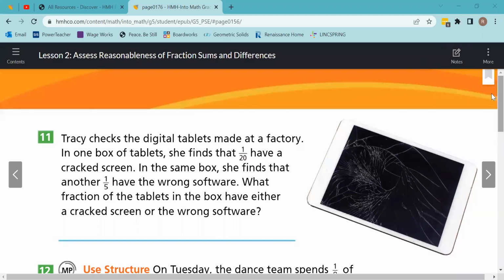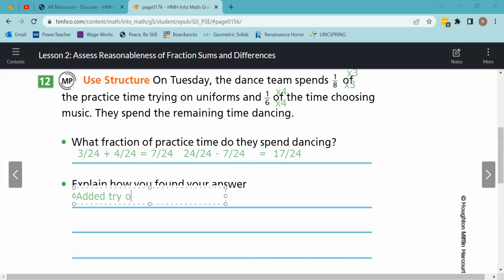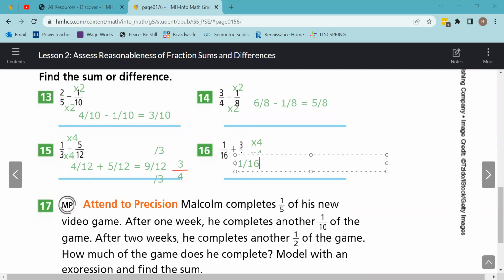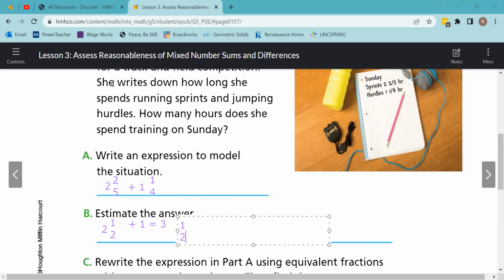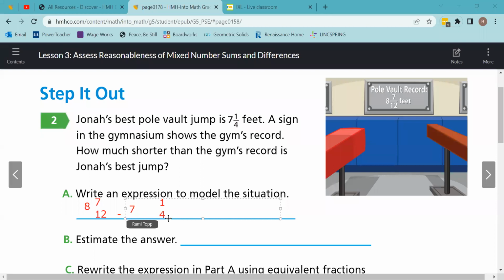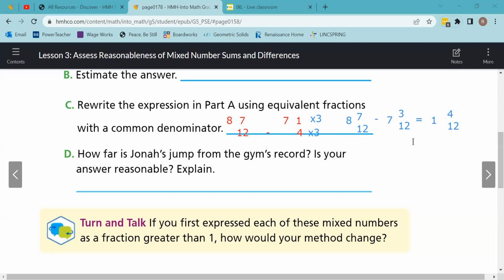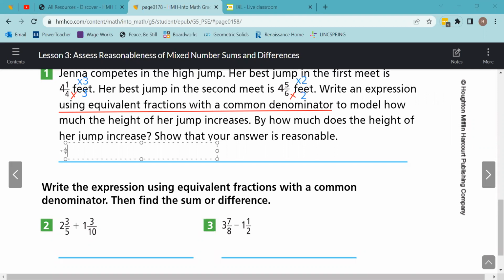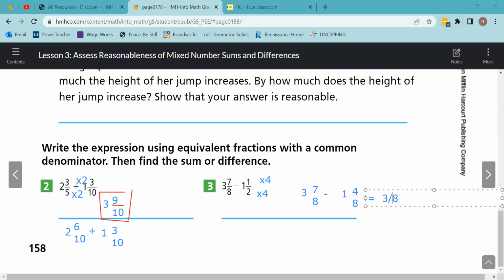5th grade Math WB 156-158